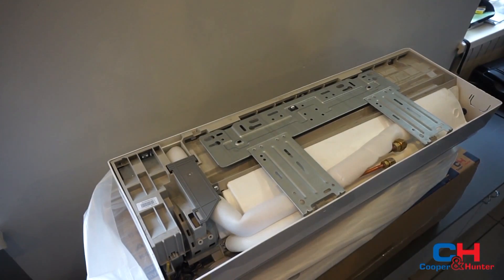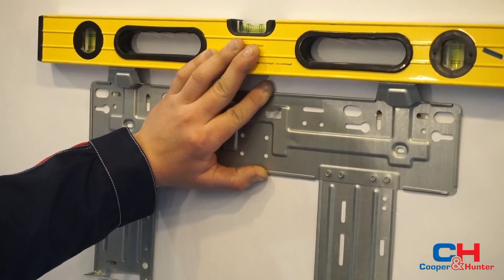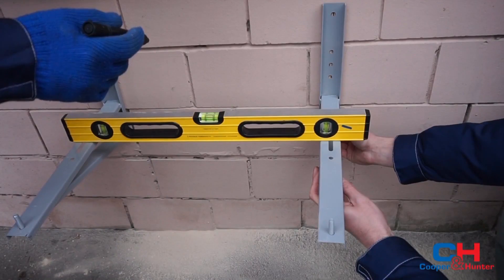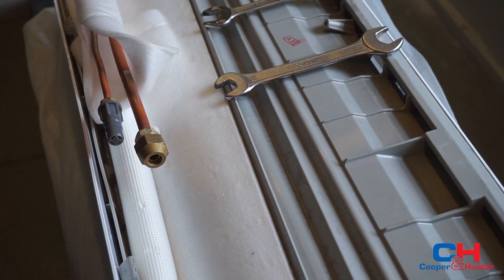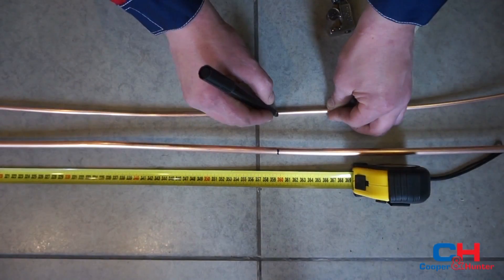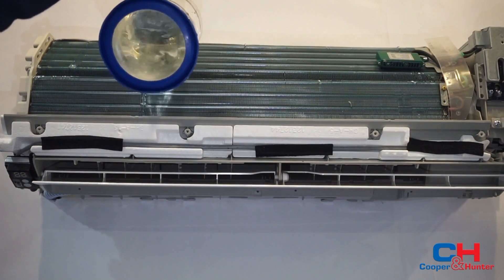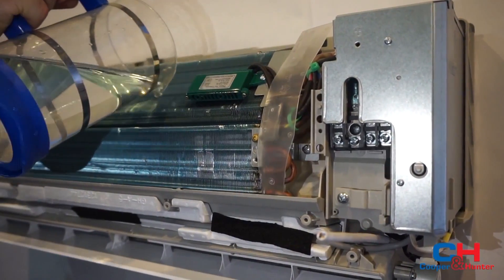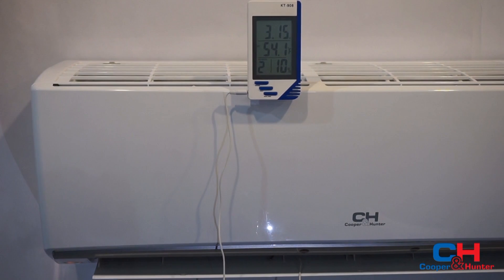How to Install Cooper&Hunter Mini-Split A/C System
This video will walk you through the process of installing a Cooper&Hunter Mini Split Air Conditioning system. Please note that the installation should only be performed by a licensed HVAC Technician. As with most other HVAC brands, product and parts warranties will be void if the installation is not performed by a licensed HVAC technician.

With more than 20 years of experience in air conditioning and ventilation, Cooper&Hunter has grown into a leading HVAC market player. Products under the Cooper&Hunter brand are exported to more than 30 countries and regions around the world. Since becoming involved in overseas markets, Cooper&Hunter has developed into a well-known brand with rapid growth in export sales volume, adding new markets every year.

The Cooper&Hunter product line includes Single & Multi Zone Mini-Splits, Light Commercial Systems, Portables, and PTACs. Our Mini-Split Systems can accommodate up to 5 zones with mix-and-match indoor model types, including Wall Mounts, Universal Floor Ceiling, Mini Floor Consoles, Ceiling Cassettes, and Slim Ducts.

Our reliable, quality products can be certified by most major international testing standards in the USA, Canada, and the European Union. We are dedicated to technological innovation and consumer-driven product development. Our R&D team continues to generate new products that adhere to the highest quality standards, providing reliable, energy-efficient, and cost-effective air conditioning solutions. As we implement innovations, we take into account the needs of current customers as well as future engineering trends. We have combined the latest elegant ergonomic designs with comfort and high-quality modern technology. We are focused on constant improvement and providing the best service possible. We commit to producing quality products that improve our customers' lives.

Cooper&Hunter is making hot places cool and cool places more pleasant, bringing COMFORT INNOVATIONS to every home and business.

For more information about Cooper&Hunter Mini Splits, User Manuals, Installation Manuals and start Up Guides, please

For information about purchasing a unit, please refer to our distributor locator or shop our products on Amazon.com.